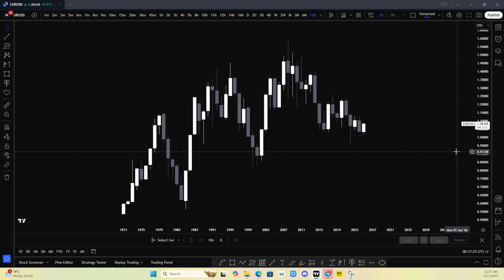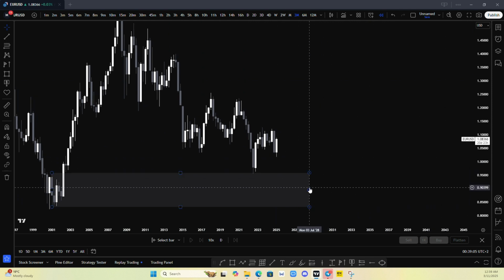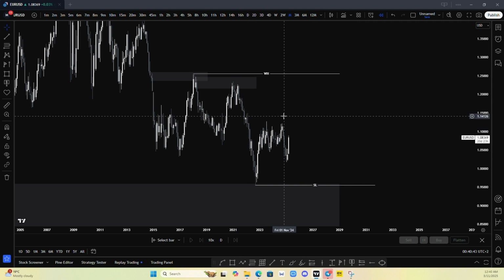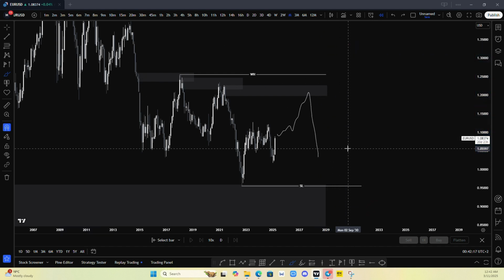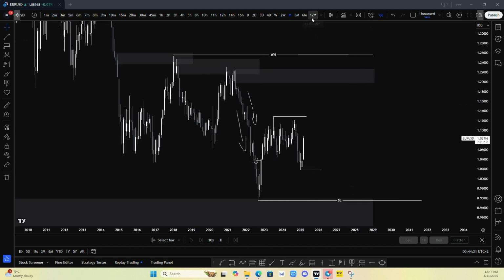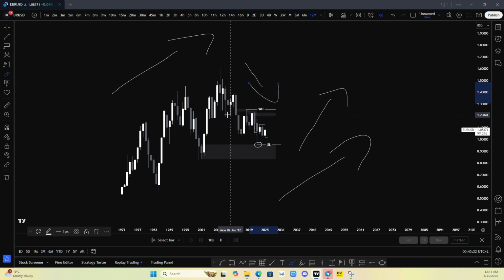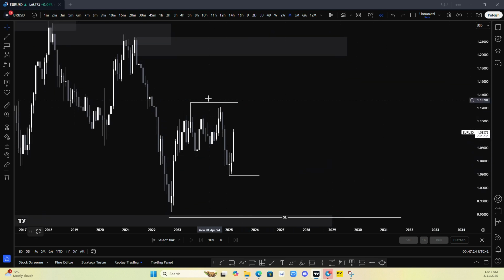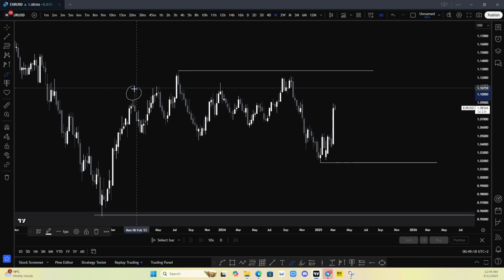EURUSD TOP DOWN ANALYSIS PART 1 - SND | ADVANCED